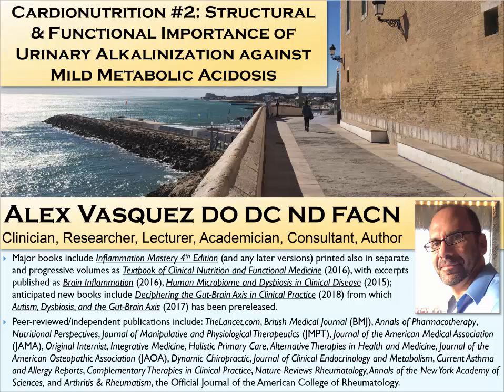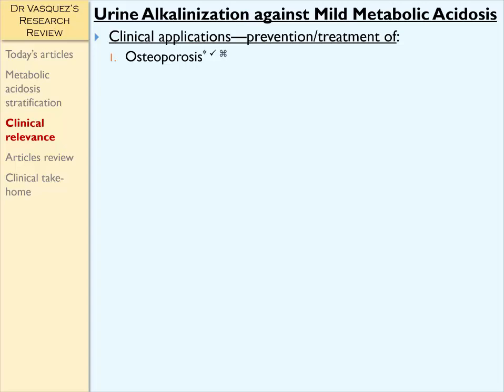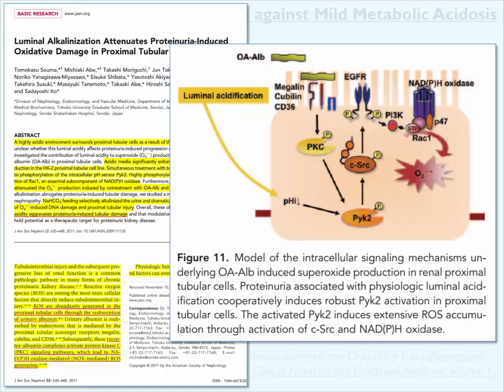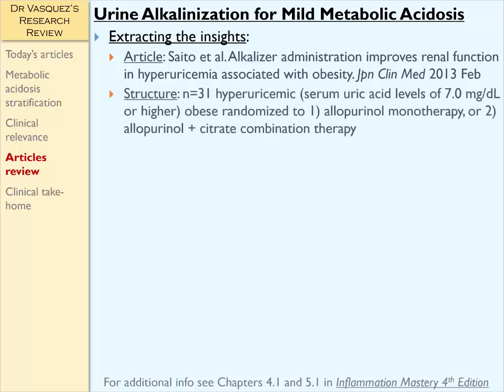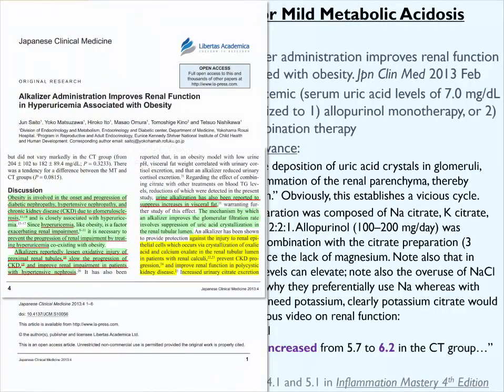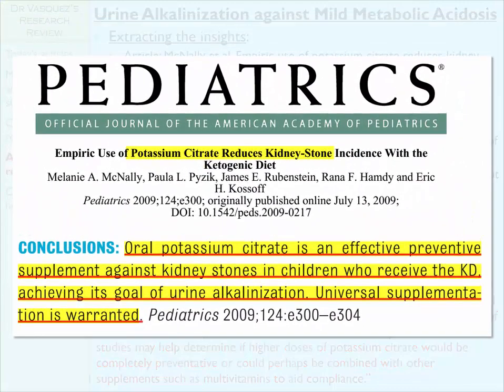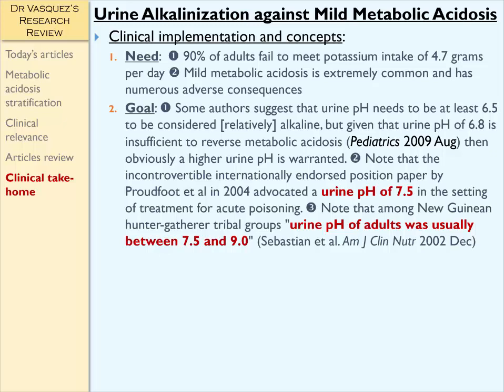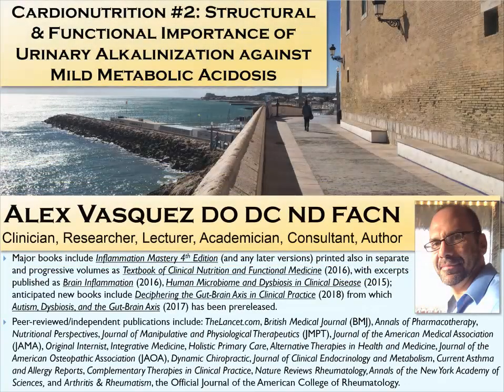Mild metabolic acidosis, acid-base balance, serum bicarbonate, and urine pH